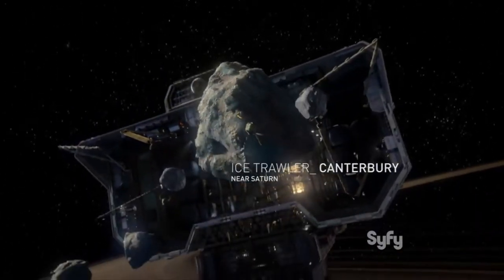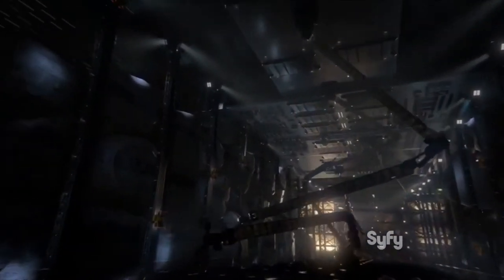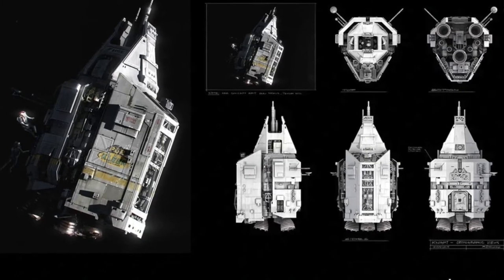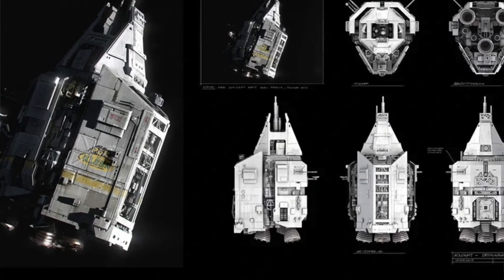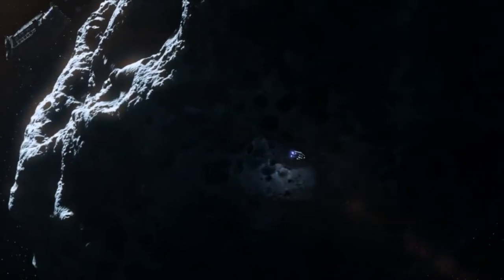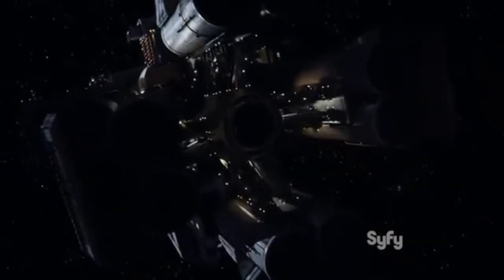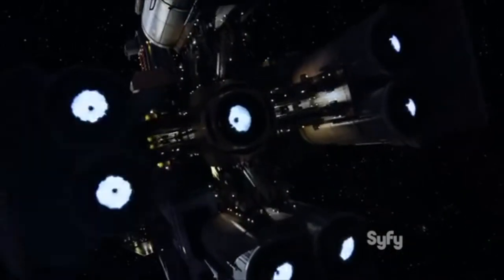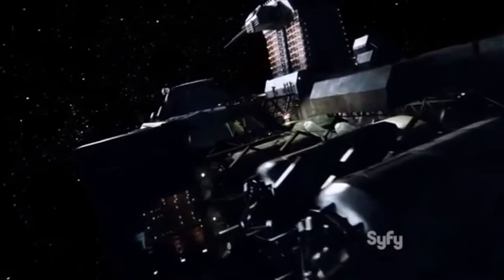The Knight, The Canterbury's Lifeboat | The Expanse Lore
While it may not be as famous as its mothership, The Knight was just as crucial to the events of The Expanse. Today we'll take a closer look at the Canterbury's Lifeboat and Shuttle & the role it played in the events that would ultimately unravel the system.